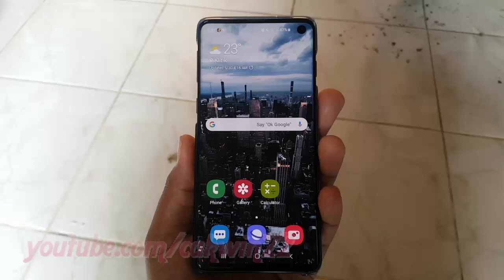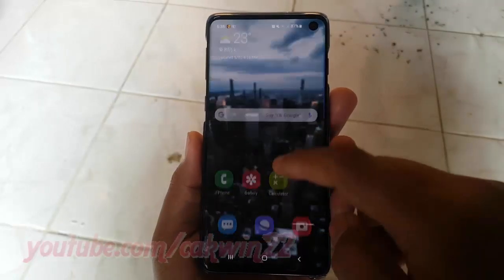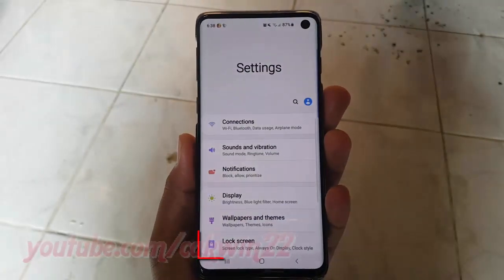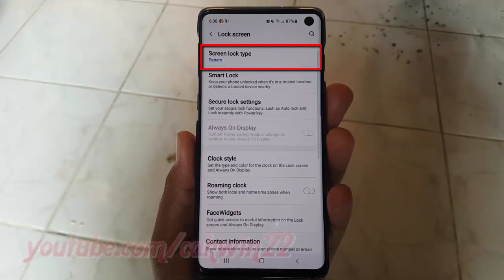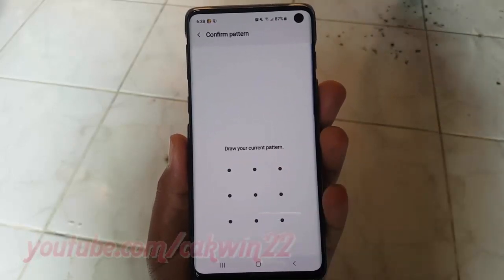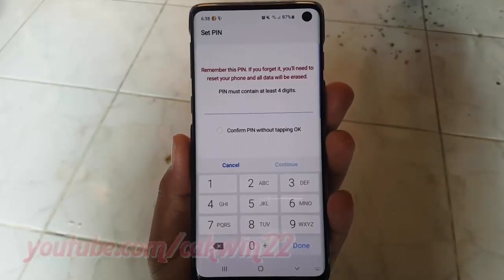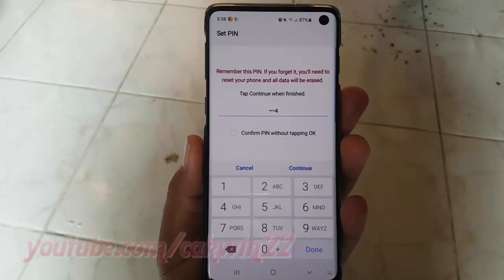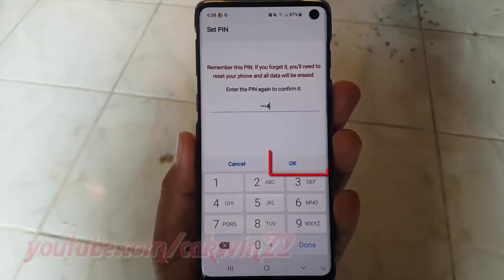Samsung Galaxy S10 : How to change screen lock type as PIN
This video show How to change screen lock type as PIN in Samsung Galaxy S10.  In this tutorial I use Samsung Galaxy S10 SM-G973F/DS Duos International version with Android 9.0 (Pie).